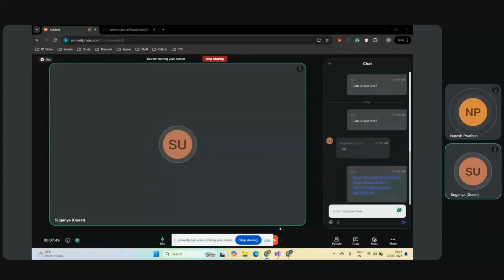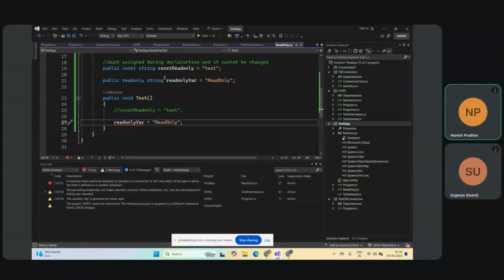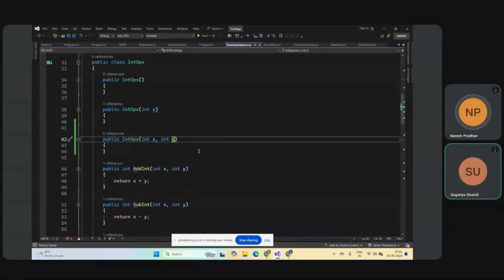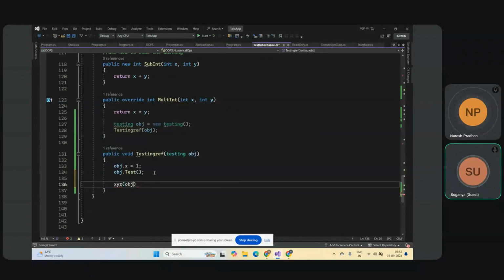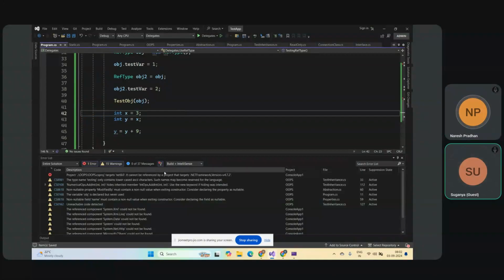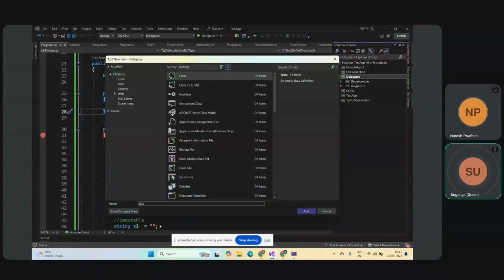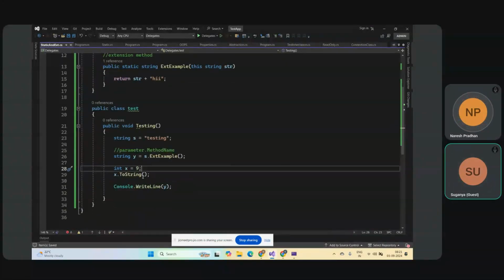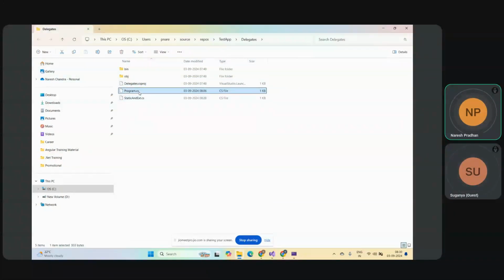ASP. NET / Batch 1 / Day 5 / .Net Core, Extension Methods and Delegates part1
👉GURUSCHOOLS is providing online training classes on ASP. NET with Hands-on Real-time projects and certified industry experts.